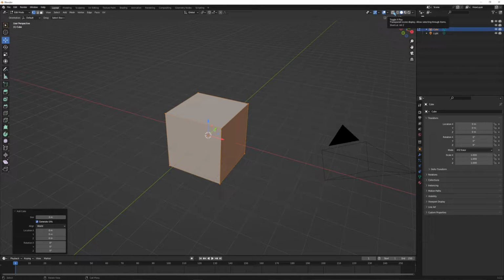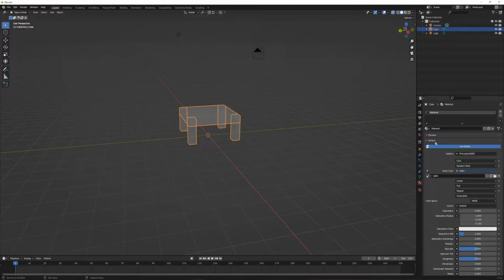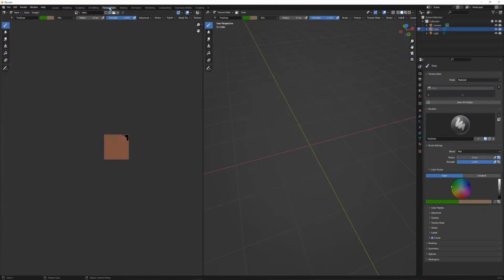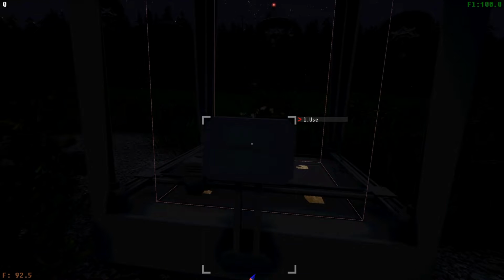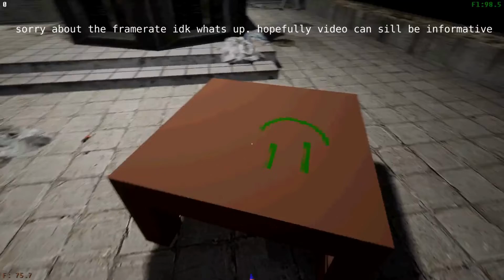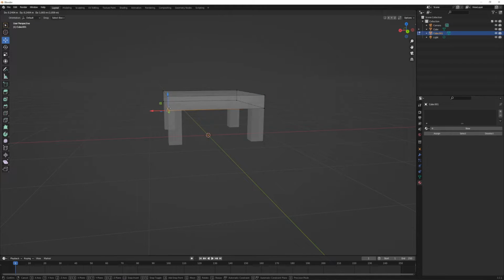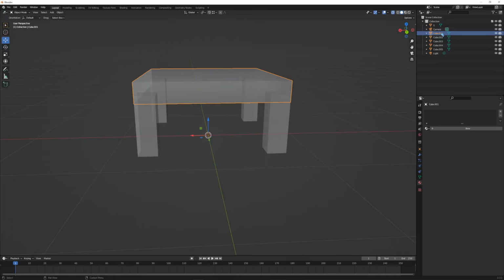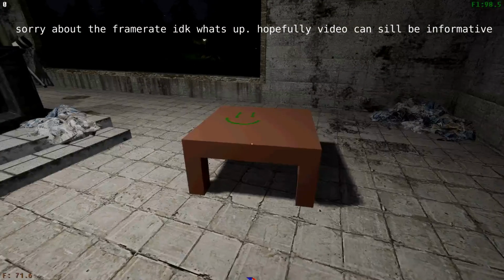(OUTDATED READ DISCRIPTION) how to use blender to made a 3d print for votv (0.6.3)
**OUTDATED, PLEASE WATCH NEW VERSION OF VIDEO:**

old description:
OUTDATED AS OF 0.7.0 AND HIGHER. i might remake this eventually. MAJOR CHANGES:
collision meshes now must have the prefix "UCX_" instead of being dictated via creation order. for example: "UCX_cube.001"
All meshes must have at least one collision mesh. worst comes to worst, if you just want the old automatic way, you can just duplicate the normal mesh and rename it with the prefix
if ya want a remade video, lmk in the comments. i could maybe fix stuff like the shit framerate as well Lol
i reccomend to watch the video at like x2 or x1.5 speed for the boring bits, im a bit sluggish